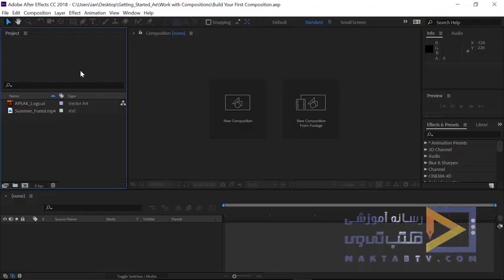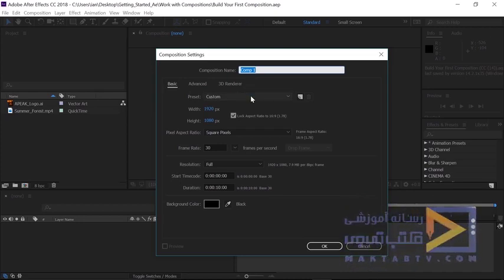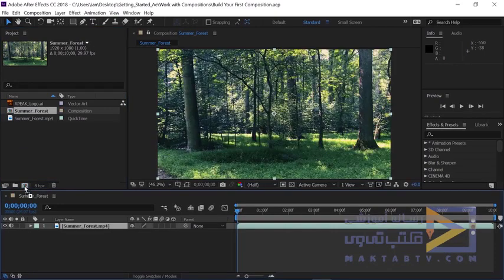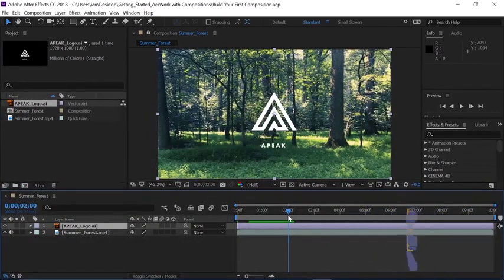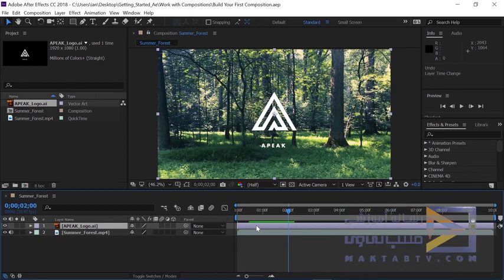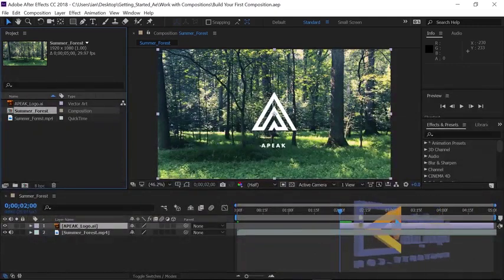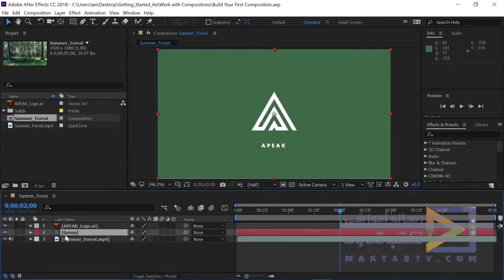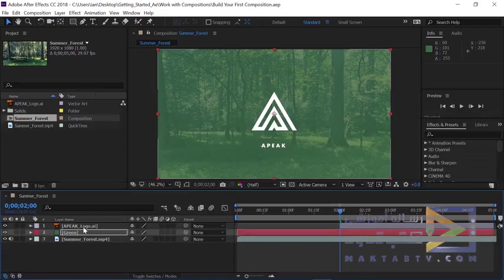آموزش افتر افکت | بخش چهارم | شروع به کار با انیمیشن در After Effects